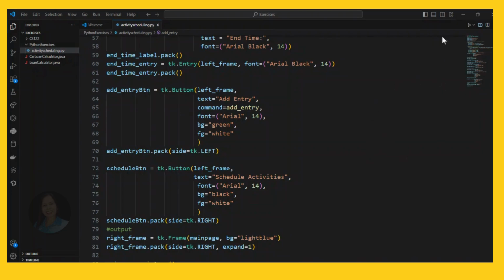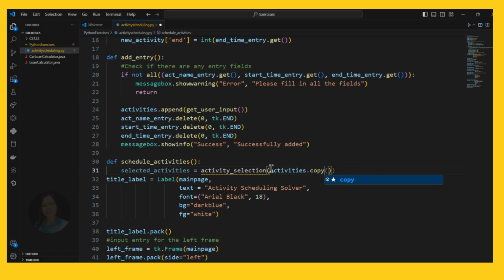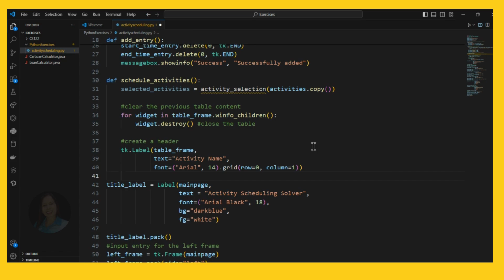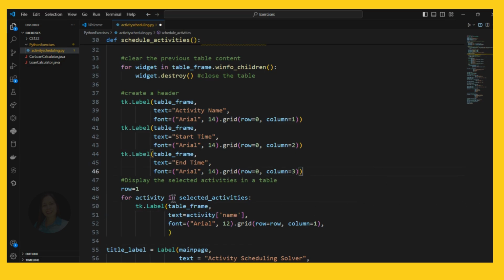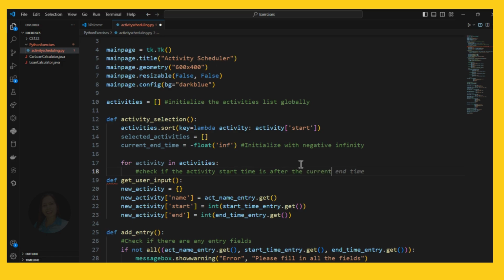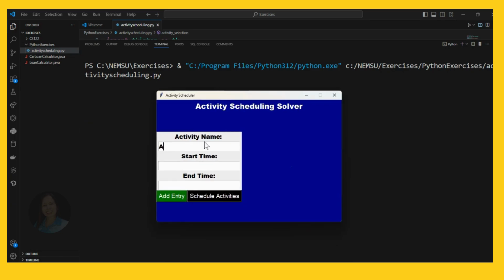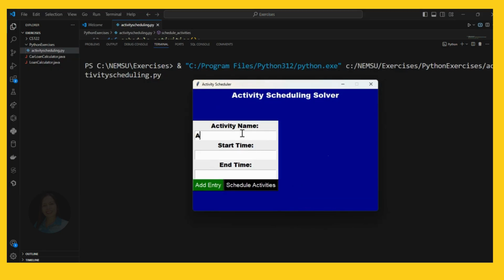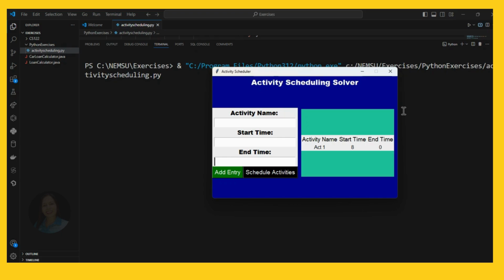Activity Scheduling Problem using Python Tkinter-Part 5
In this video, you will learn how to display information inside the table frame and debug some errors
PART 1 (Intro and Problem statement)
PART 2 (Right frame, adding entry and labels)
PART 3 (Adding Entry validation)
PART 4 (Adding validation when entry fields are empty)
PART 5 (Displaying data into the table frame)